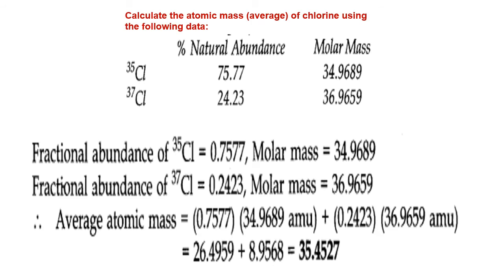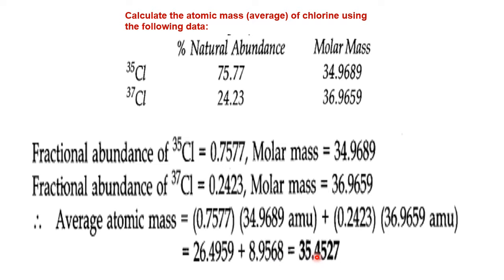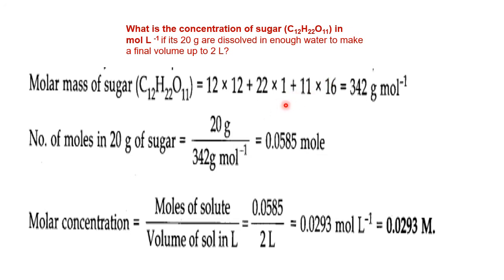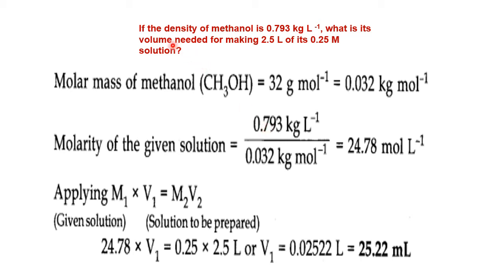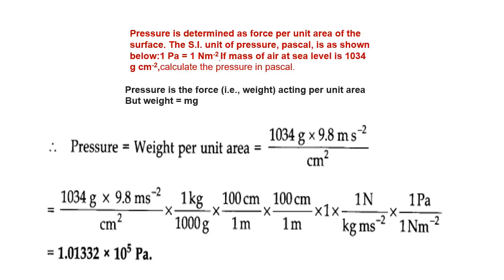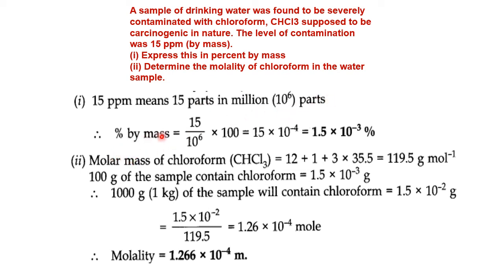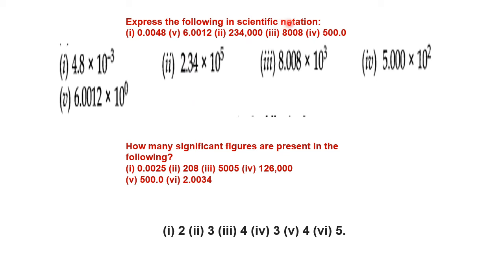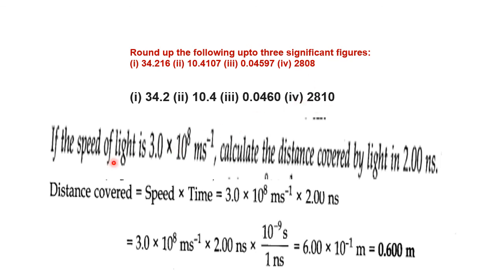Q ON BASICS